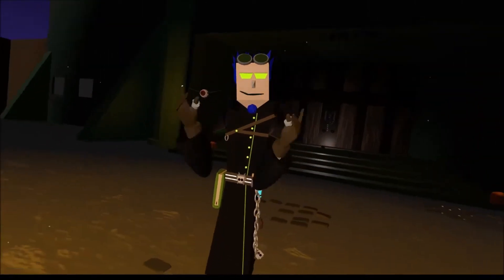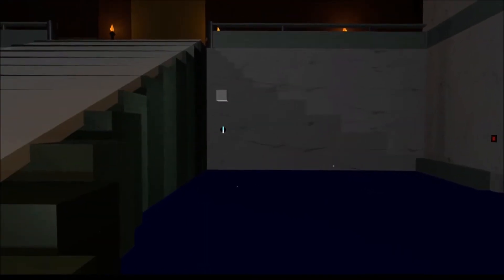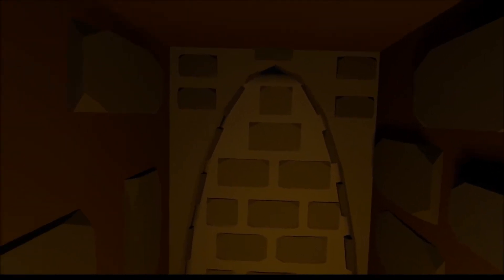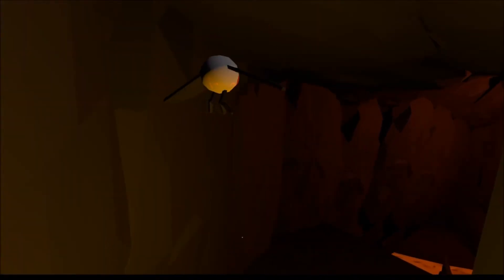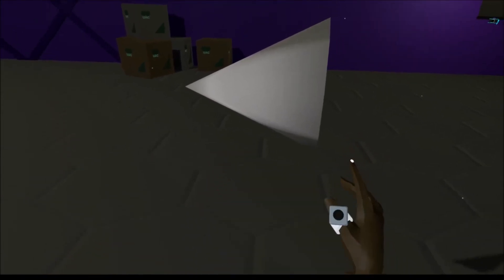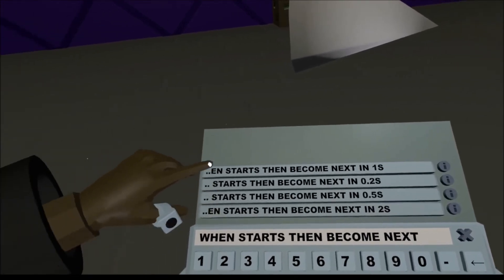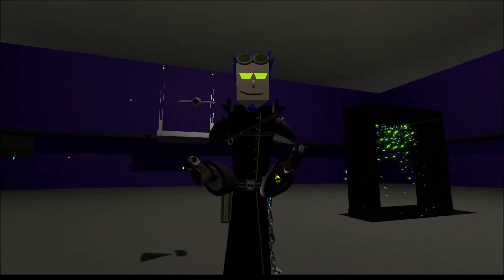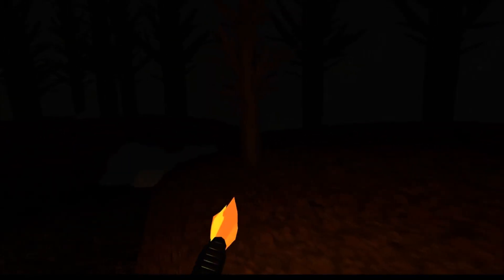Anyland with Jinx 13 -- Sub-Things Display & How-To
NOTE: Sub-Things' system was changed and this video become out-dated about a year after!

Displaying several uses for the Sub-Things feature, with a live demonstration on creating a controller Thing to move through a path, so as to make a more complex Thing fly around easily.
(more below)

Anyland is an excellent VR worlds & things building game/program for the HTC Vive & Oculus Touch. It's free to play.
It's also a great social platform, with a friendly community, and involved devs! \o/

Visit my main world, search in-game for [Jinx Mansion].
And explore the labyrinth, caves, and puzzles of [The Underground].

Recorded with OBS. Edited with Windows Movie Maker.

NOTE: My upcoming haunted trail area isn't quite *that* dark! It's dark, but this video didn't pick up the ambient light well enough. Everything is perfectly visible when you're there in the headset, even if the flat recording makes it look pitch black. If you turn up your monitor brightness a tad, you'll be able to see the background trees & jazz.